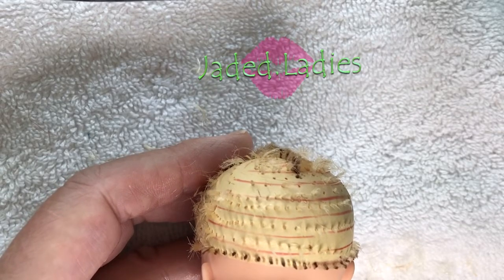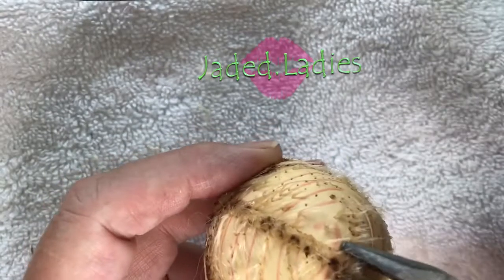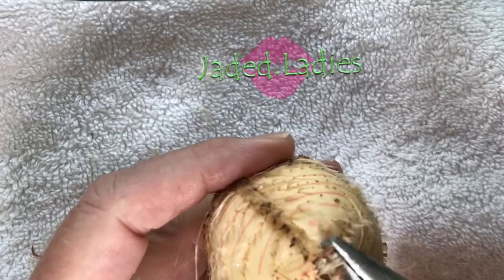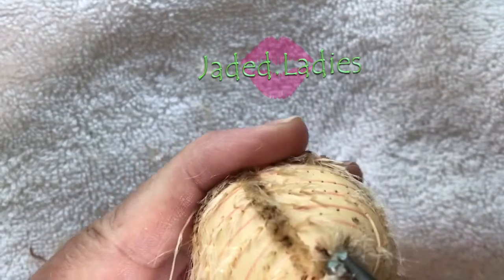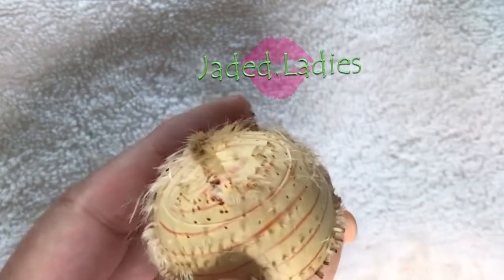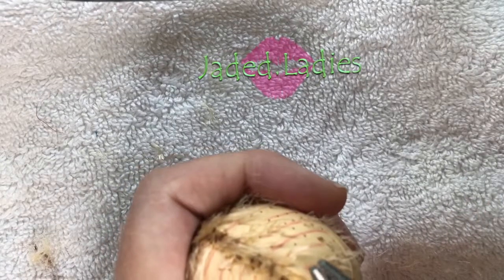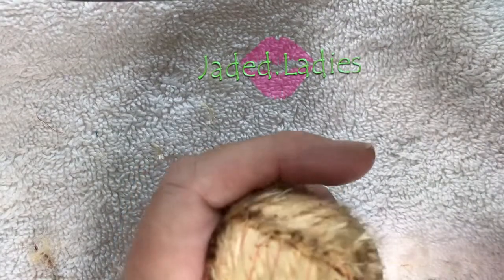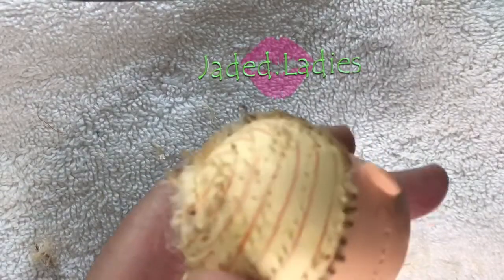Jaded Ladies Presents ~ Preparing to Reroot Bratz Doll Hair Video 4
Jaded Ladies Presents ~
Bratz Doll Restoration
Preparing to Reroot Bratz Doll Hair
Video 4
Using a Rolling motion with the Pliers to Remove Hair Plugs